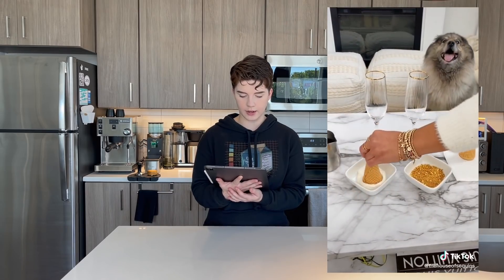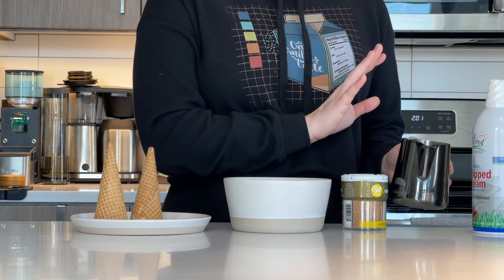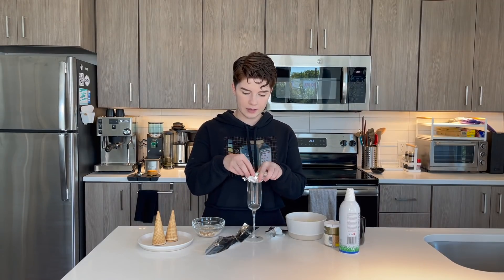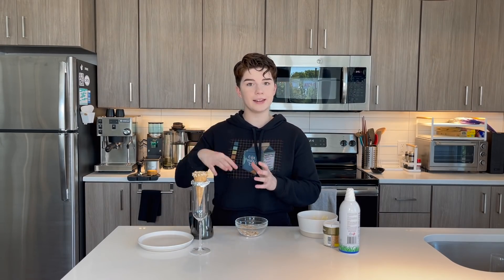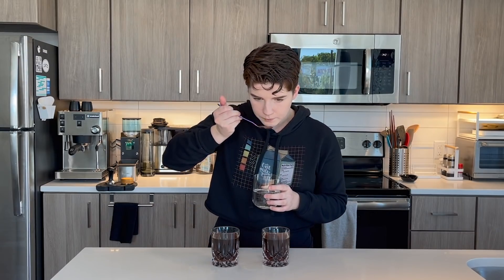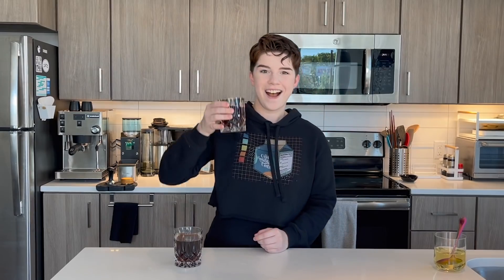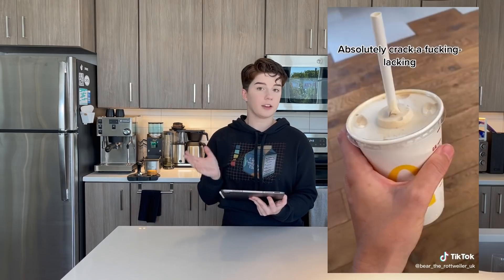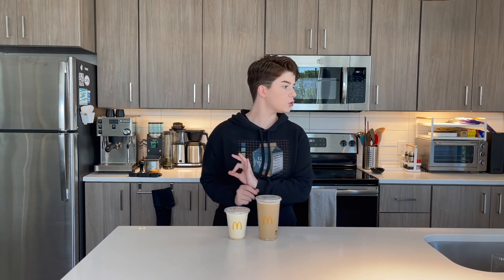Testing Viral TikTok Coffee Videos And Hacks (PART 2)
Well... This was, once again, quite an adventure. I think we did better than last time, yes? Comment any other TikTok coffee videos or hacks you'd like me to try and I might JUST MAYBE do one last video like this.
In the meantime, here are the original videos plus all the links I promised!

P.S... I'm going to Italy next year and you can join me!